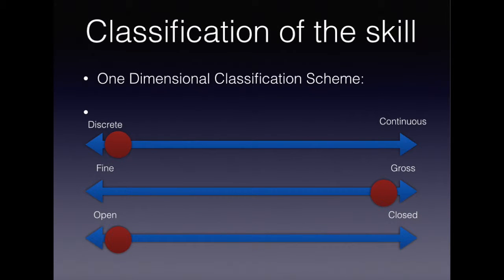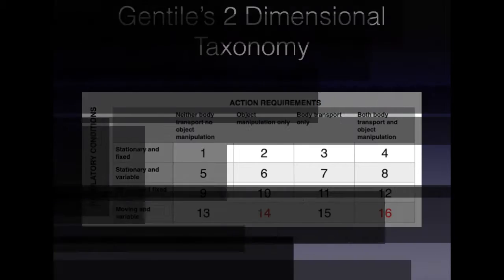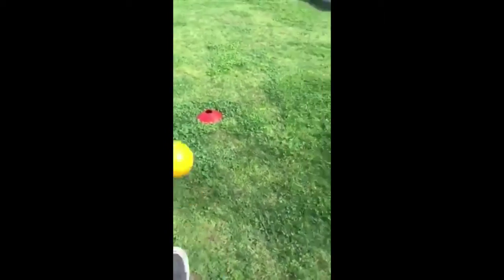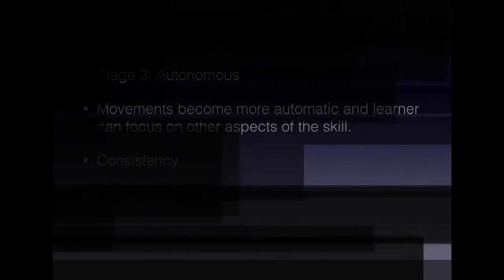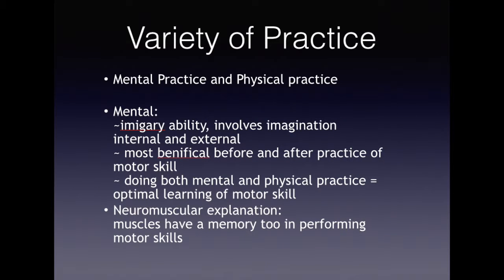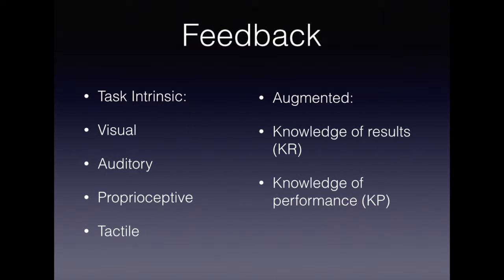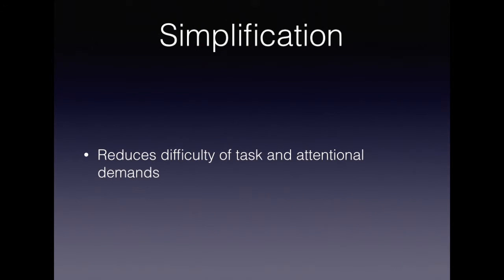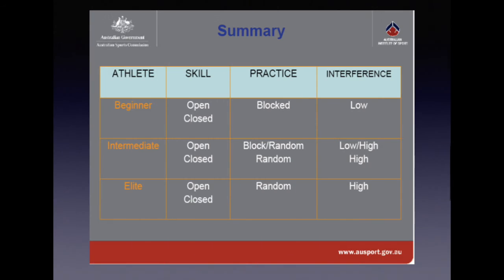Soccer Pass STP EXSC230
Rory Smyth S00170354
Stephanie Waite S00189175